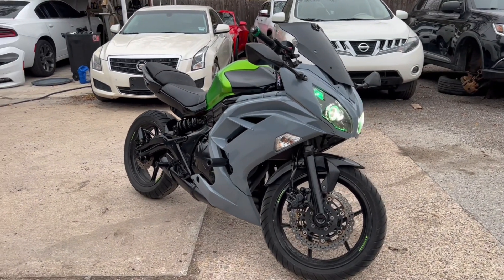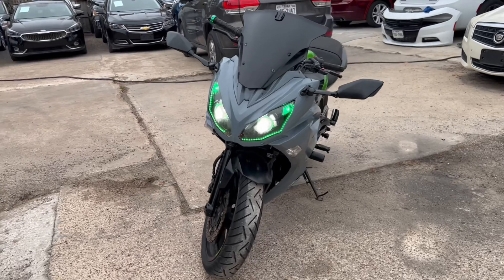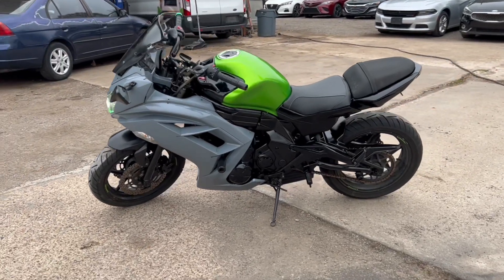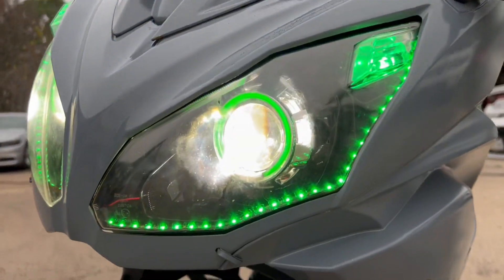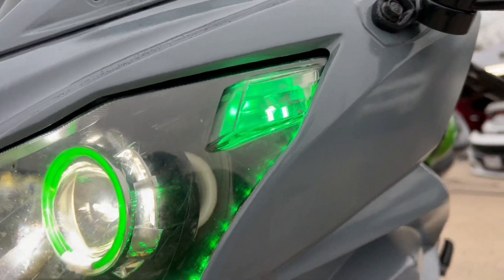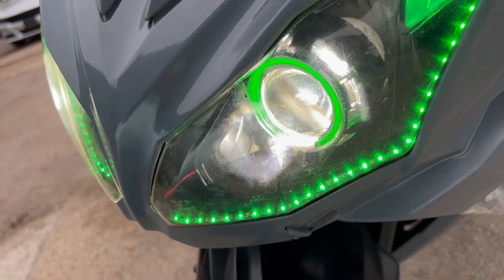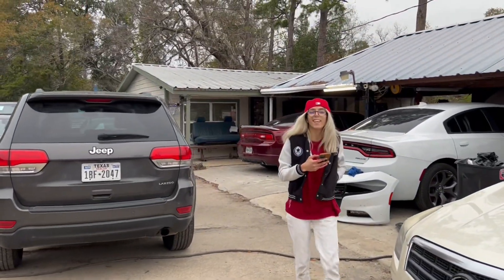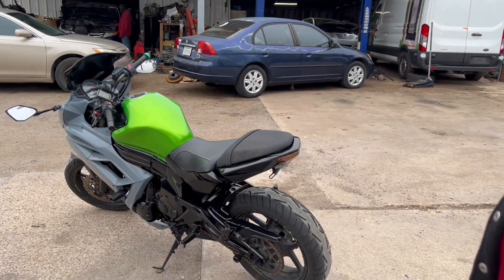2012 KAWASAKI NINJA 650 CUSTOM HID HEADLIGHTS INSTALLATION AND SPRAY CAN PAINT JOB FOR THE WIN 🏆